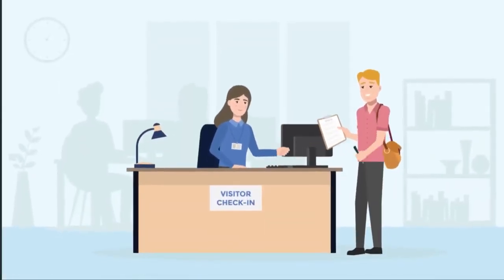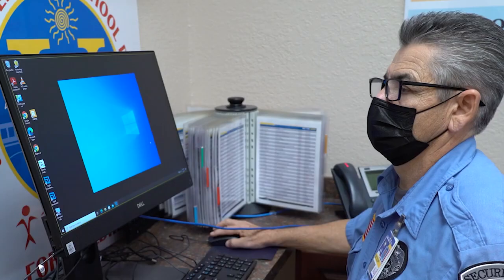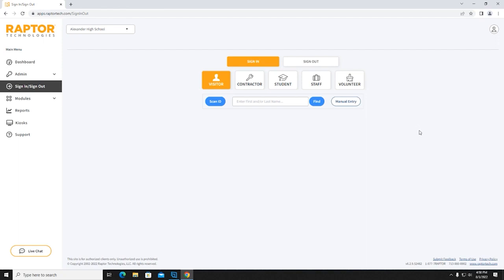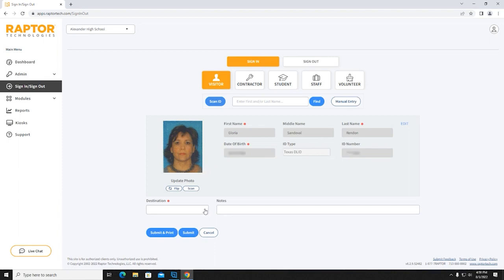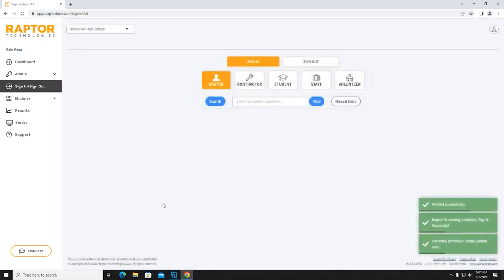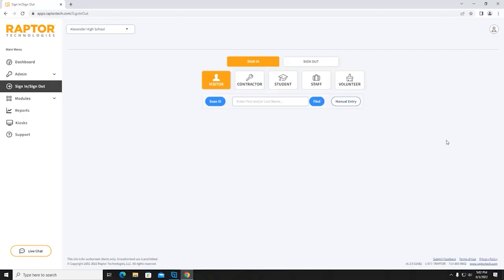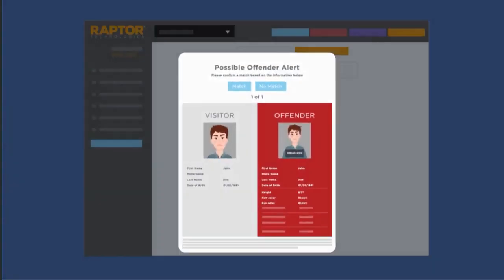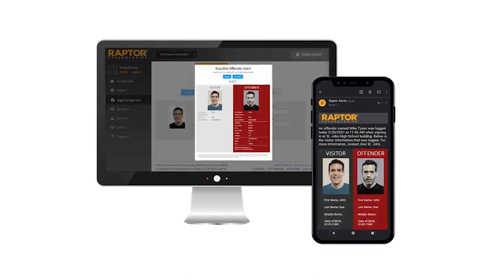Raptor Training Video